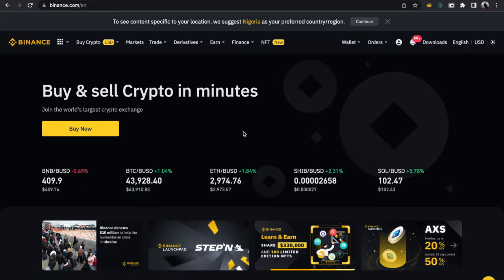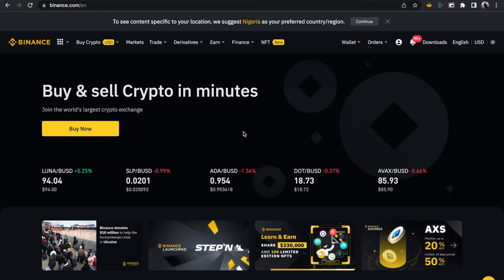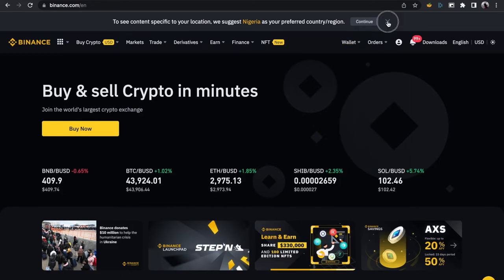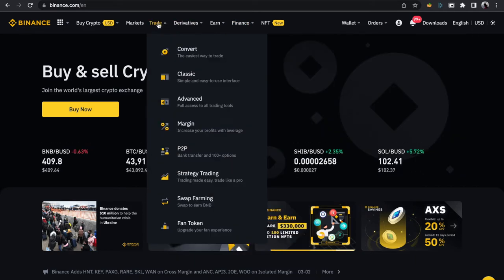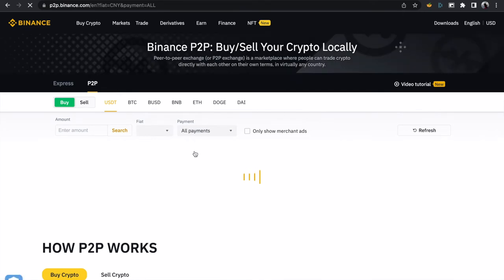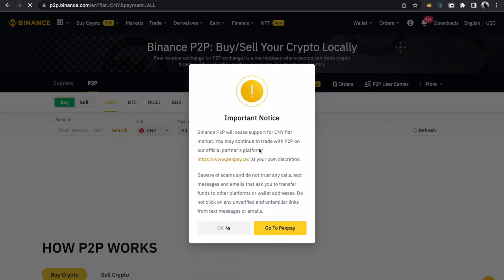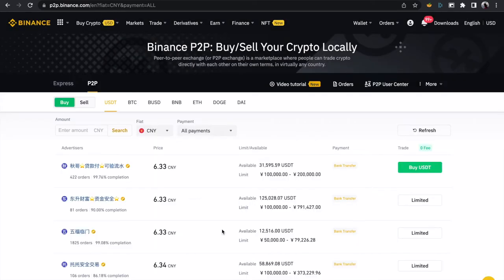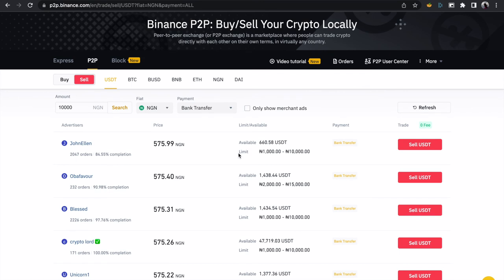How to Buy and Sell via P2P on Binance in 2022 - Binance P2P (Peer-to-Peer) explained in details!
Learn how to buy or/and sell on the Binance platform via the P2P (peer-to-peer) network. This is an alternative means to buying or/and selling directly via your local bank.